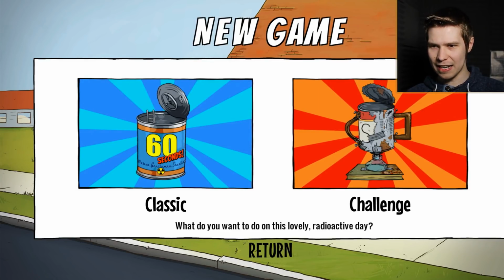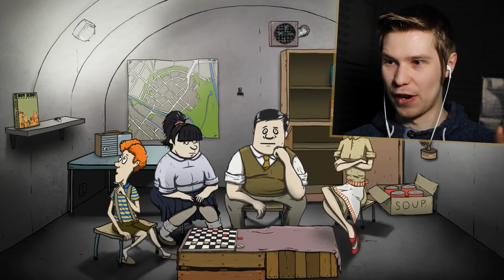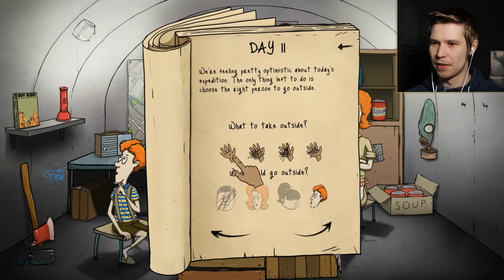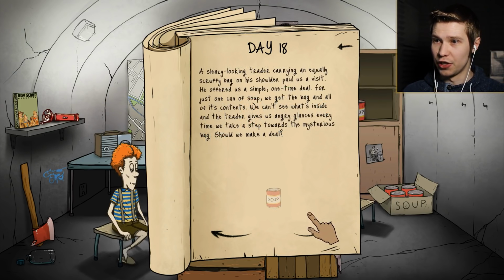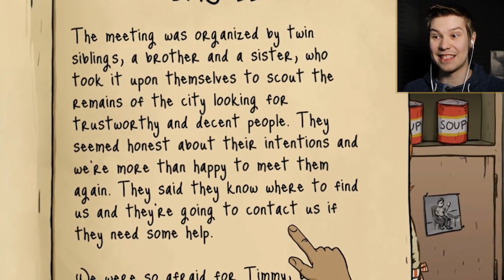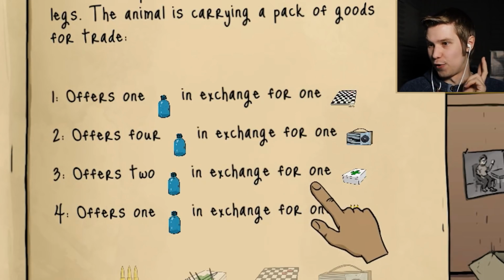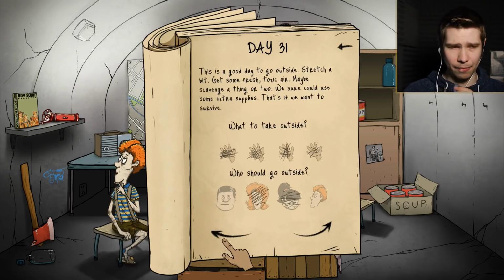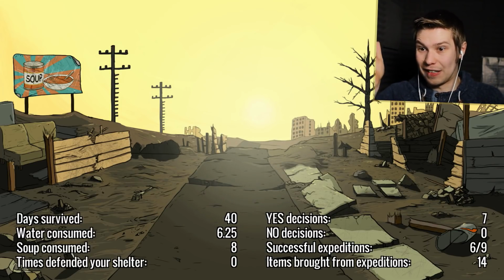60 SECONDS - New CATomic Adventure DLC! - Fallout Shelter Survival Simulator!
Here we go people back into 60 seconds by robot gentlemen! Here we have some fantastic new content to this great game. The CATomic Update adds new characters, scenarios and also a mix of good and bad endings! These include cold war style secret agents or spys, a mad scientist ending and a new pet, Sharikov!

Ryan Schuster
Pascal Zalk
Allison Bodnaruk
Takamei
Rakoon Shampoo

CPU
goo.gl/U5sB9B